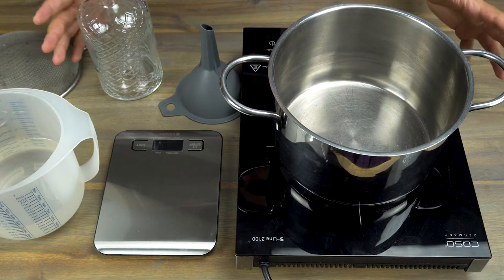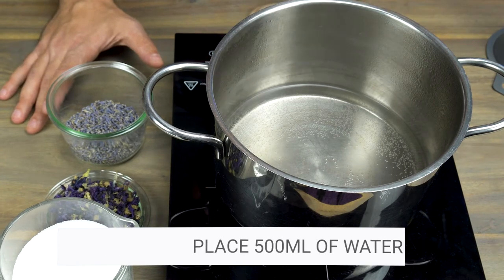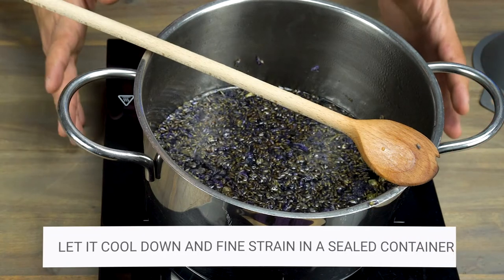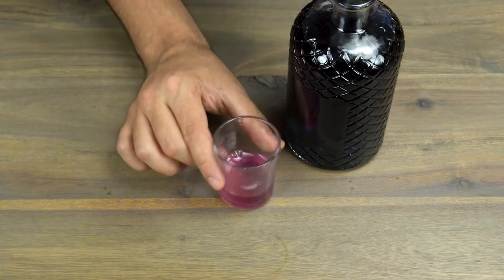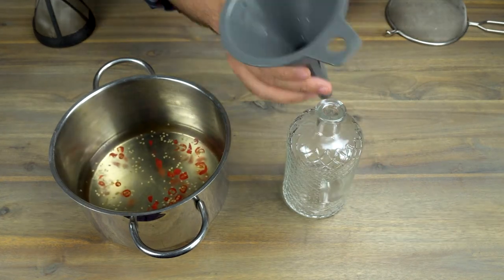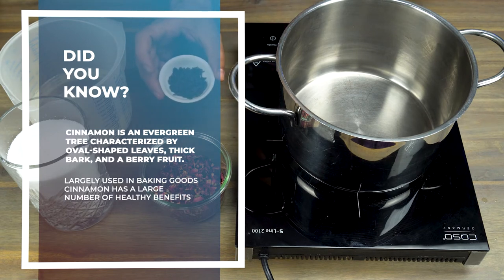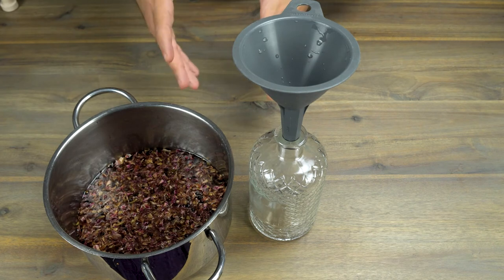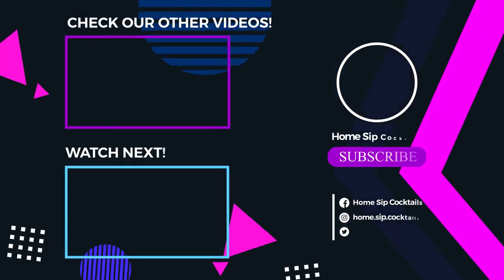3 Homemade Syrups To Improve Your Cocktails | Homemade Stuff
Looking to upgrade your home bar or find the perfect gift for a cocktail lover? My wife and I have a small Etsy shop with unique cocktail posters, stickers and jewelry.

In this video I am making three of my favourite homemade syrups using only natural ingredients. With these you can up your “Cocktail Game” and create your own twists on the classic cocktails or delicious, easy to make and  complex non-alcoholic drinks.

I have been serving cocktails with these syrups at our bar for some time now and people just keep coming back for more.That is why I think that you can surprise and make your guests happy the next time when you bring something new to the table that they have never tried before.
You will have to cook them yourself but believe me it is worth it and you should definitely give it a try!

Before you start cooking in your “Liquid Kitchen” here are the tools that you will need:

Stove
Pot
Scale
Funnel
Measuring Cup
Strainer
Coffee filter or cheesecloth
Bottles or glass containers

Now that you have your tools ready let’s start with the “Butterfly Pea Tea & Lavender Syrup”. This one will not only add the spring-like fragrance of lavender to your cocktail but also a beautiful colour that changes from blue to purple when you add some type of acidity to it. I’d like to think that lavender matches pretty well with clear spirits like vodka,gin,tequila and pisco. I will definitely show you some cocktail ideas using this syrup in the future.

Blue Pea Lavender Syrup:

500ml | ca. 2 cups of water
500g | 2 cups of white sugar
10g Dried Lavender
5g Butterfly Pea Tea
Method:
Add water to a pot on medium heat and before the water starts to boil add the sugar, dried lavender and blue tea. Let simmer on low heat for 5 minutes but DON’T BOIL the water. Stir until the sugar is dissolved. Let the mixture cool down and strain into a glass bottle or some type of a container. The syrup will last in the fridge for up to 1 month.

           The second syrup is going to add a spicy kick to your cocktails as we are using hot thai chillies as our source of flavour and aroma. This one can be used in so many different ways and even though it is so easy to make and basically just adds sweetness and spiciness people just love it in their cocktails. You can easily substitute the chillies with any other hot pepper like habanero, jalapeno and others. If the end product is too hot then you can always cut down the spiciness by adding more simple syrup.

Thai Chili Syrup:

500ml | ca. 2 cups of water
500g | 2 cups of white sugar
4 very spicy thai chili peppers

Method:
Chop your spicy peppers finely. Add water to a pot on medium heat and before the water starts to boil add the sugar and the chilies. Let simmer on medium heat for 5 minutes and taste occasionally to check how spicy it is. Then put the pot away from the stove and let cool down before you strain it. If the result is too hot then you can add some more simple syrup (1:1 ratio). The syrup will last in the fridge for up to 1 month.

The third syrup is probably my personal favourite. It adds 2 layers of aroma from the rose petals and the cinnamon blossoms which contrast in such a delicious combination. It will also add a beautiful pink colour to your cocktails. It is great to use for Valentine’s Day Cocktails.

Rose & Cinnamon blossom syrup:

500ml | ca. 2 cups of water
500g | 2 cups of white sugar
20g dried rose petals
5g cinnamon blossoms

             Method:

Add water to a pot on medium heat and before the water starts to boil add the sugar, dried rose petals and cinnamon blossoms. Let simmer on low heat for 5 minutes but DON’T BOIL the water. Stir until the sugar is dissolved. Let the mixture cool down and strain into a glass bottle or some type of a container. The syrup will last in the fridge for up to 1 month.

I hope that you enjoyed the video and if you want to see the cocktails that I will make using the exact same syrups then stay tuned by subscribing to our channel. :)

0:00 | Intro
0:34 | Equipment & Tools
1:20 | Blue Pea & Lavender Syrup
5:02 | Thai Chili Syrup
7:26 | Rose & Cinnamon blossom syrup
10:33 | Outro